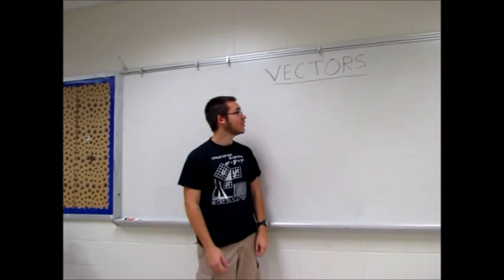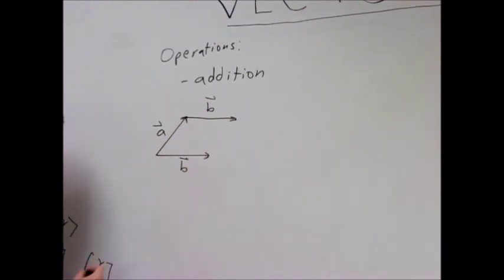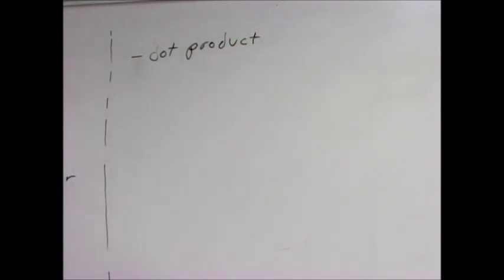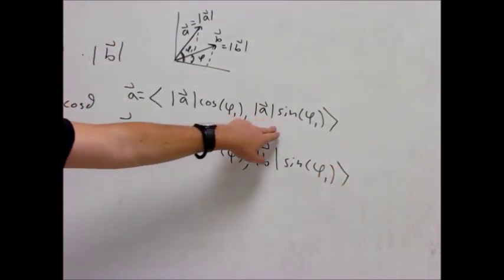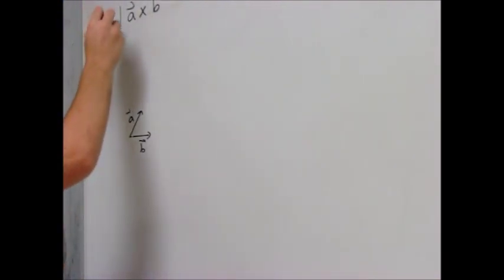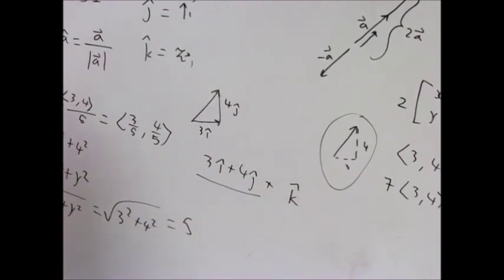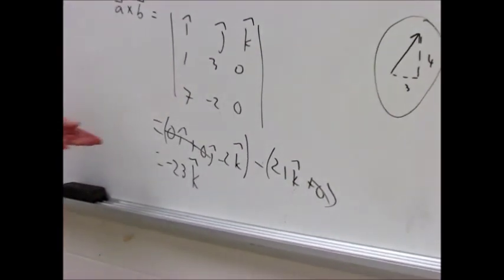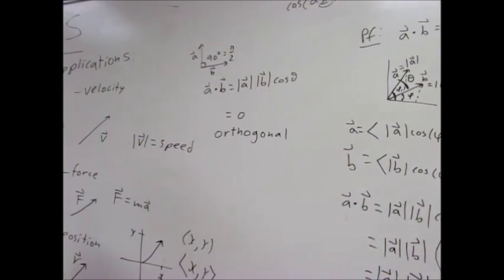Calculus 3: Vectors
A review of vectors